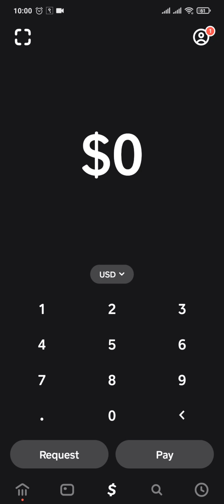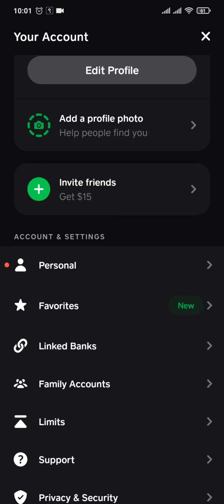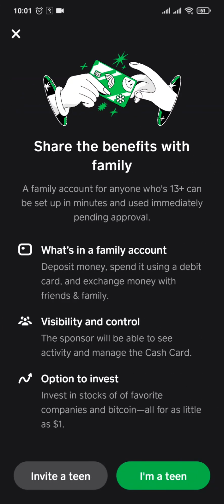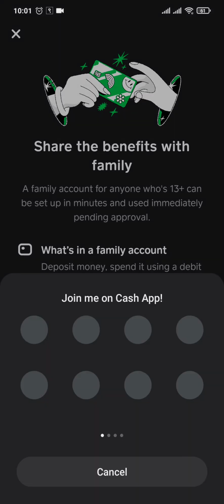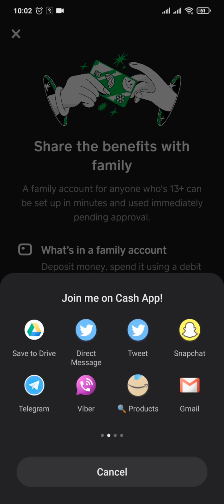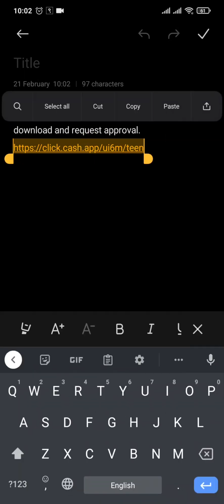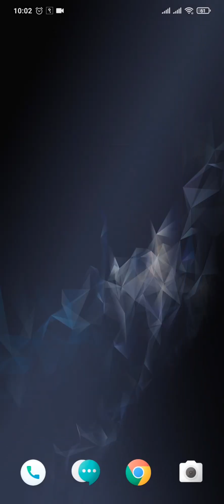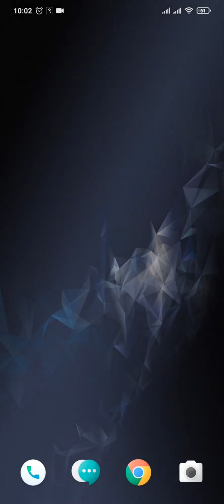How To Create Cash App Account For Under 18 (2023) | Get Cash App Card Under 18 (Full Tutorial)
Learn how to make a cash app account in few easy steps.  Beginner's Guide create a cash app account.

*Note: Individuals aged under 18 can access to Cash App features with the consent and approval of a guardian.*

If you're looking for a convenient and secure way to create an account on cash app then watch our tutorial. In this video, we'll show you how to create an Cash App account for under 18 and start enjoying its many benefits. Whether you're new to Cash App or a regular user, you'll find plenty of valuable information in this video. So tune in, follow along, and start using your Cash App card like a pro today.